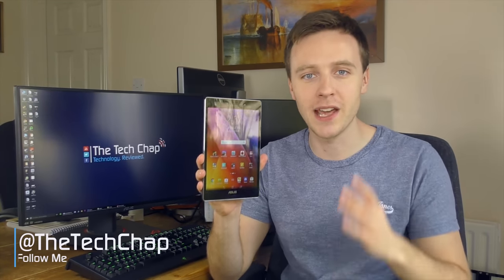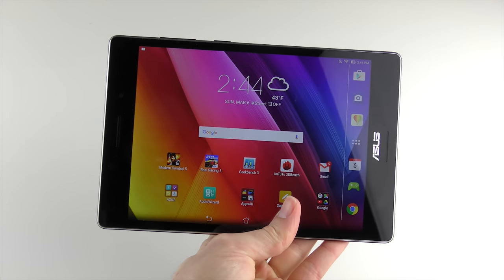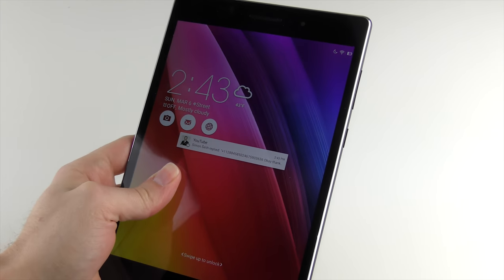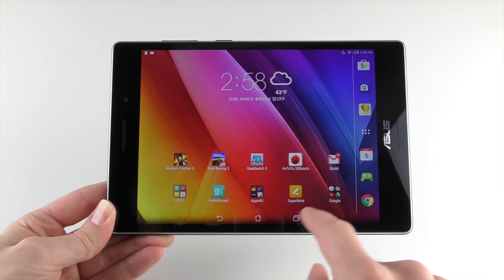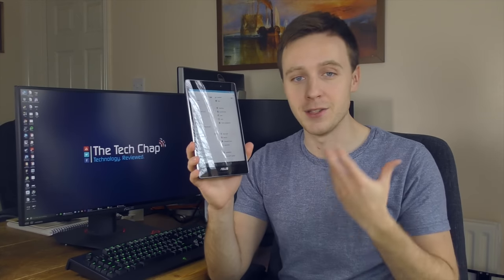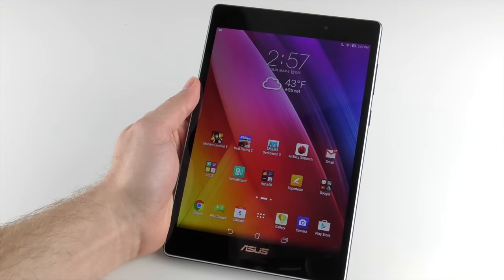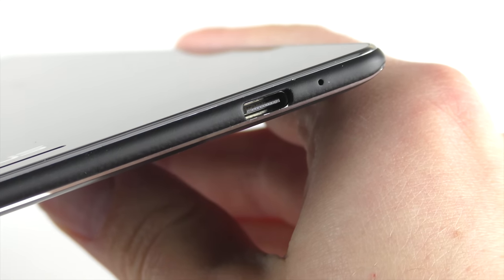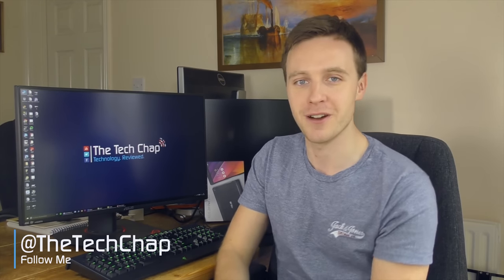ASUS ZenPad S 8.0 REVIEW | 8-inch Android Tablet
The ASUS ZenPad S 8.0 Android tablet has a stunning 8-inch display, quad-core processor, sleek design and even USB Type-C. It's not perfect but considering it's half the price of an iPad Mini 4 - it's pretty good value for money.

*correction: weight is 299g